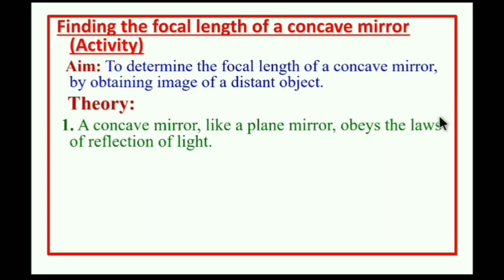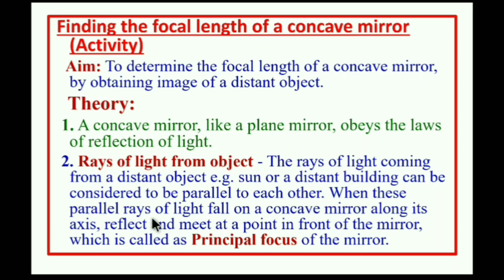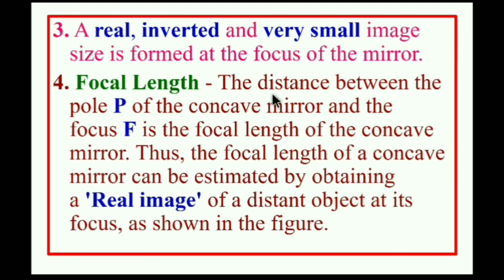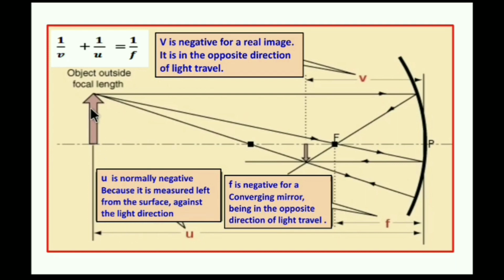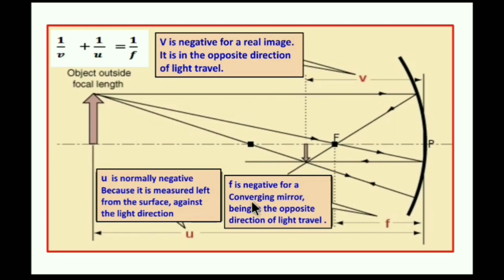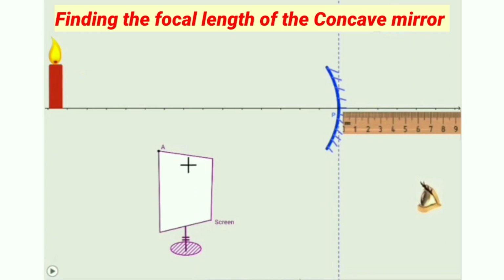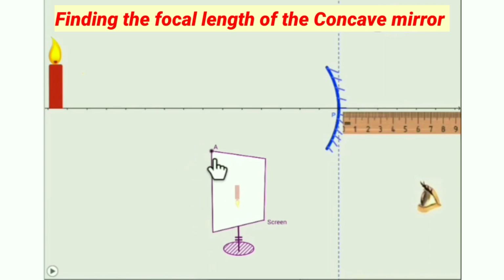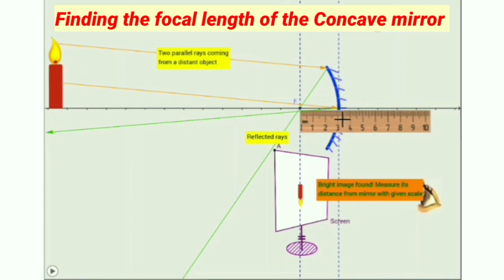10 th Class Physics / 1st lesson Part - 8 // Mahabubabad Education